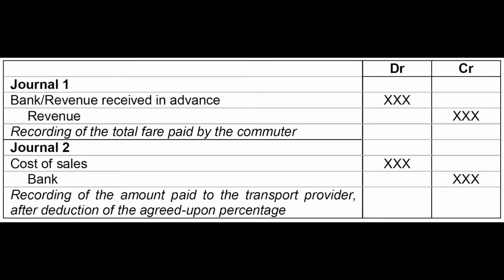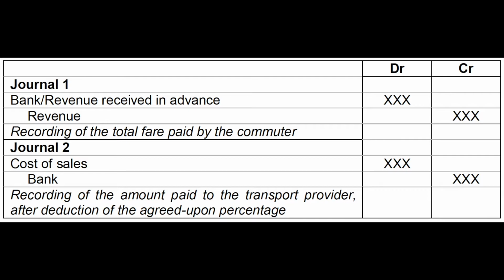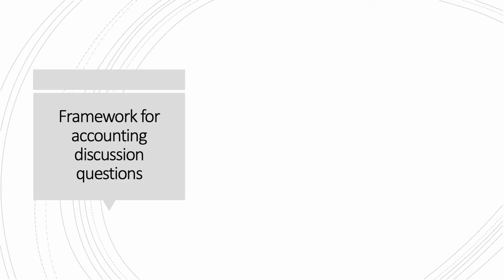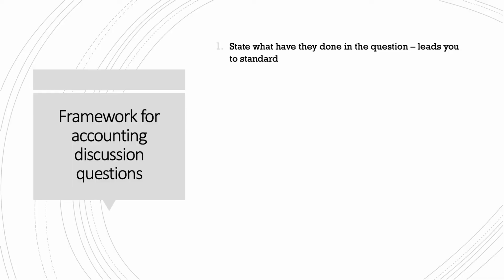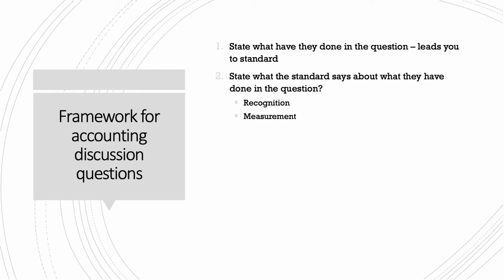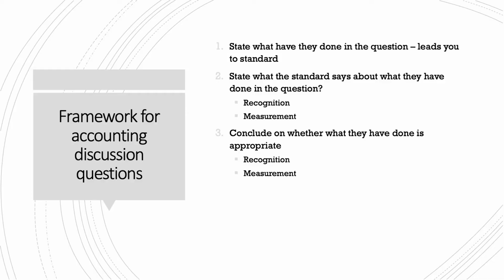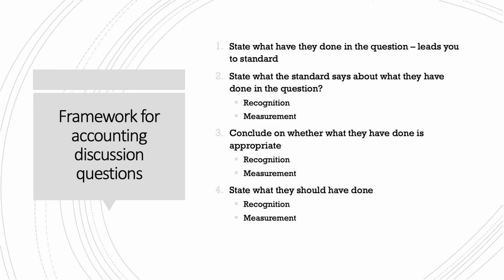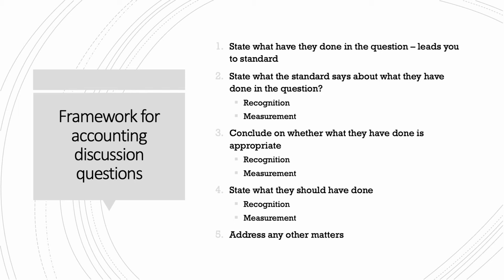CTA Exam Preparation Series Part 3 (Final) | How to answer Accounting Discussion Questions in Exams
Hi Guys

In this last episode of the CTA Exam Prep Series, I share a framework that you can use to help you tackle accounting discussion questions (short essays) during your exam preparations and help you earn those marks in the exam.

Enjoy the video and all the best with your exams!